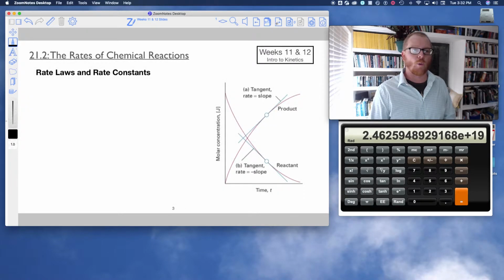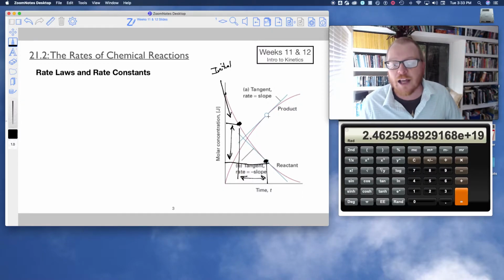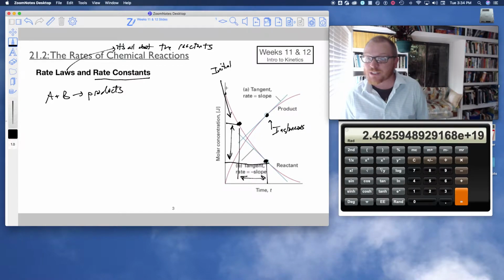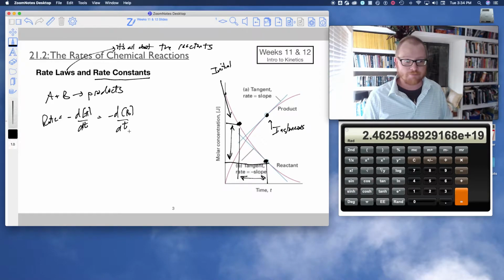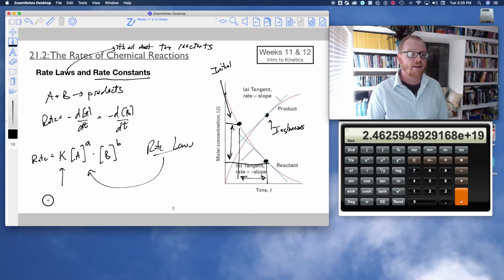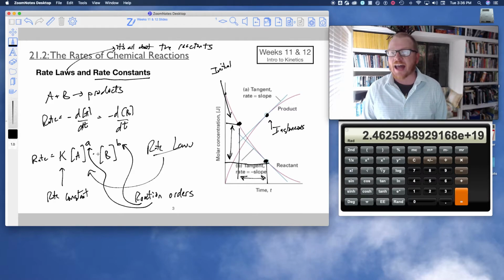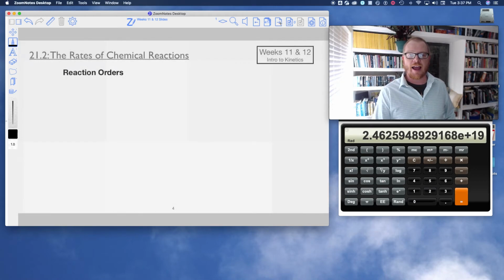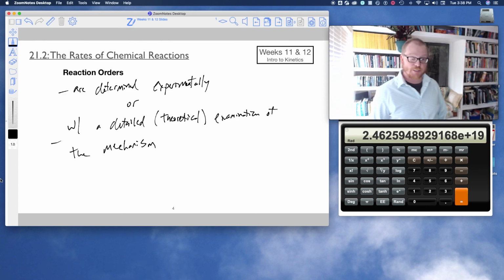CHEM 361 F21 Lecture 7.3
Learning Goal 7.3:  Know how to write a general rate law (or rate expression) for any reaction and understand the components of a rate law (i.e., concentration, rate constant, reaction orders)